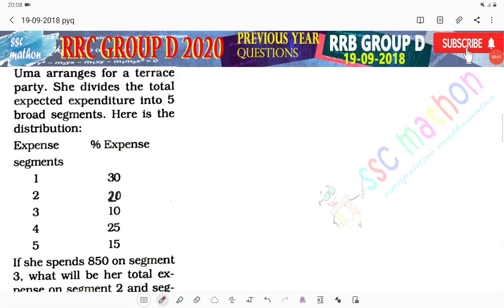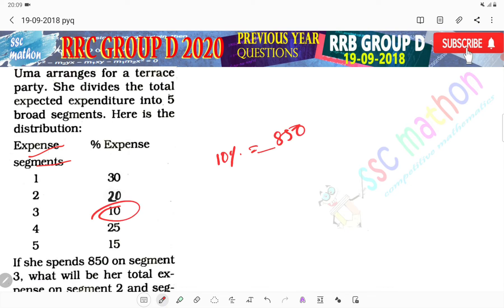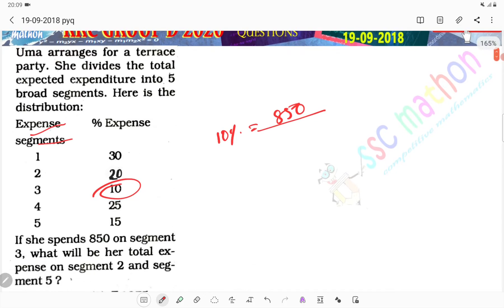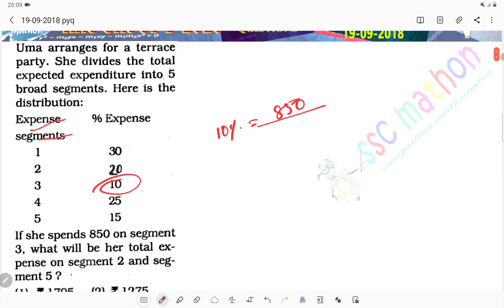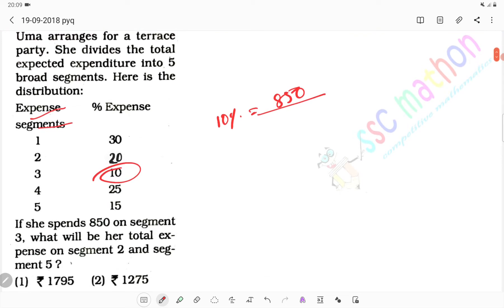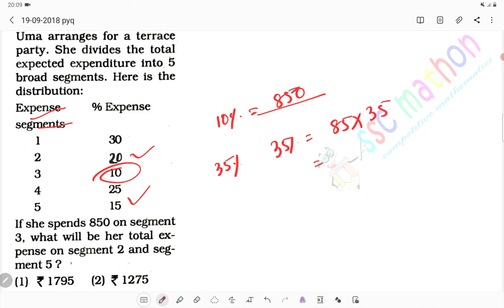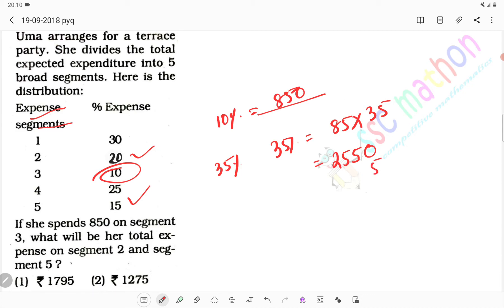Uma arranges for a terrace party She device the total expected expenditure into five broad segments